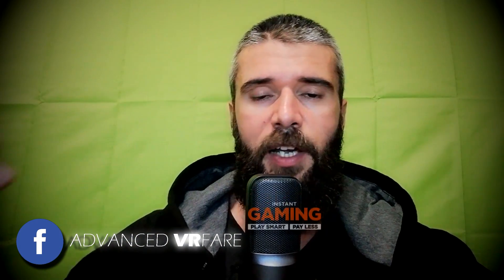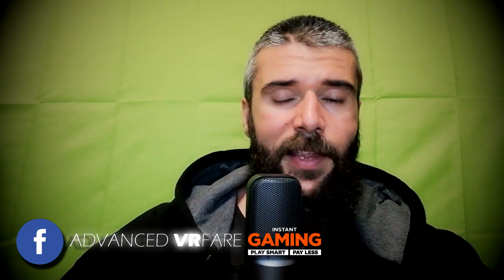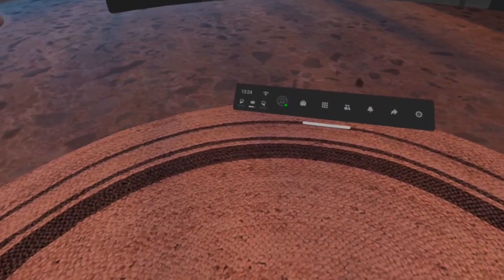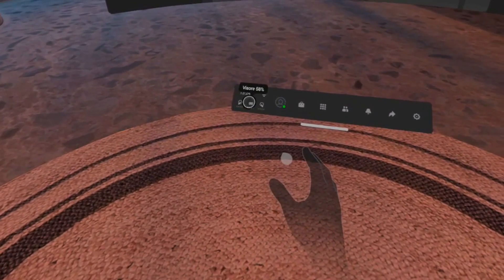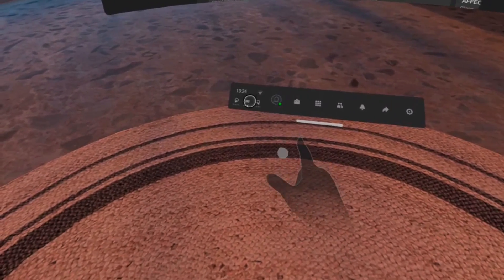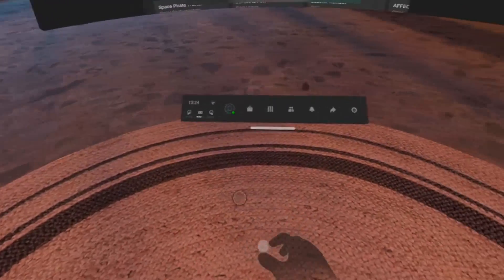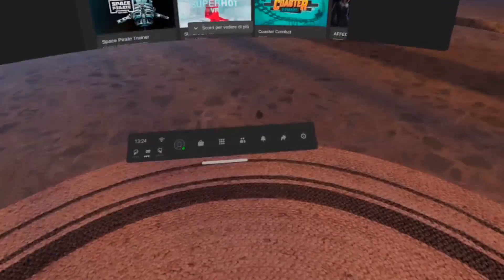Oculus Quest 2 Not Charging. How to Fix It.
What to do if your Oculus Quest 2 stop recharging? Here is hot to fix it.

Compra Oculus Rift S - Buy Oculus Rift S
Compra Oculus Quest 2 64GB - Buy Oculus Quest 2 64GB
Compra Oculus Quest 2 256GB - Buy Oculus Quest 2 256GB

Rift S silicon kit:
Grip controller
Halo strap cover

Quest 2 silicon kit:
Grip controller + lens cover

Original Oculus Link cable
Link cable 3mt 5Gbps

Quest 2 Elite strap
Quest 2 Halo strap
Quest 2 headstrap

Quest 2 original cover case - Borsa da trasporto originale
Quest 2 cover case standard
Quest 2 hard cover case headstrap comaptible - Borsa da trasporto rigida compatibile con fascia da testa
Quest 2 cover bag compatible Halo strap - Quest 2 borsa da trasporo compatibile con fascia Halo

My build - Il mio PC:
Main board MSI X570 A Pro
CPU Ryzen 5 3600
GPU Zotac GTX 1660Ti
RAM 2x 8GB 3200 MHz
Power supply iTek Desert 650 W
Storage SSD Samsung 1TB

Visita la pagina Facebook.